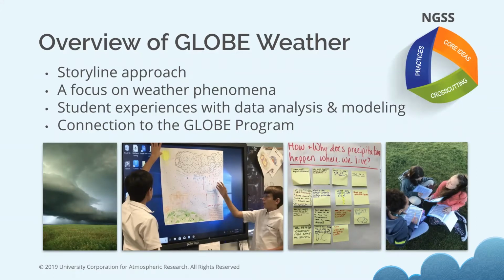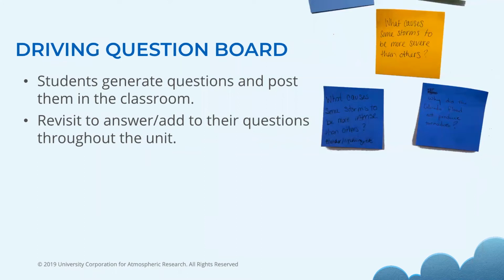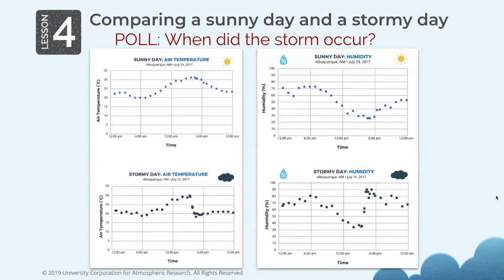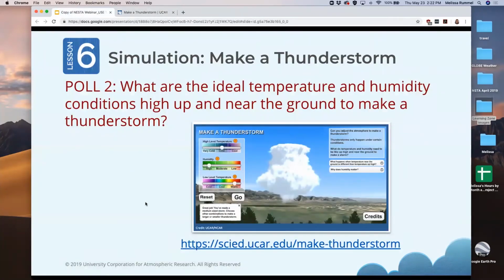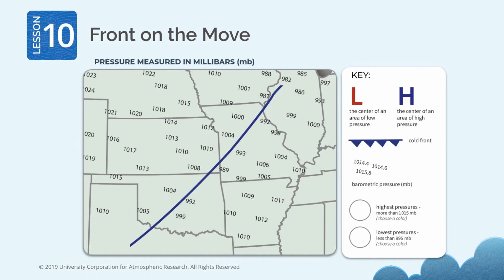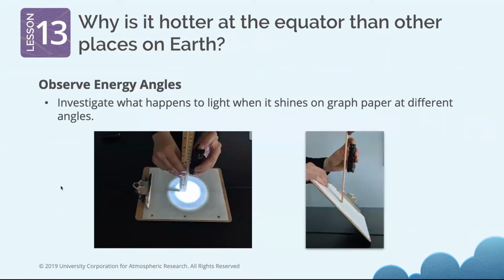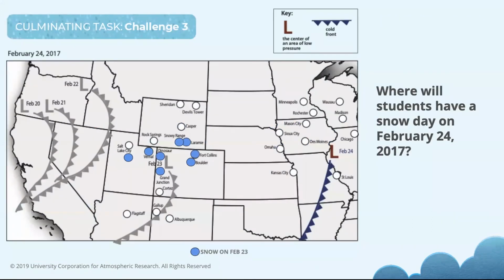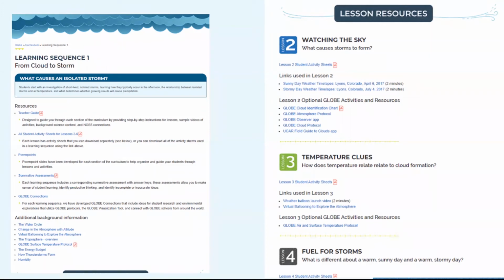Hands-On Learning About the Atmosphere in the New NGSS-Aligned GLOBE Weather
GLOBE Weather is a new five-week NGSS-aligned instructional unit for middle school students that includes student investigations of weather phenomena through activities, demonstrations, data collection, and data analysis. This webinar will provide an opportunity to review the scope of the curriculum, sample hands-on activities and data collection protocols, and engage in a discussion about implementation strategies.

Presenters:
Melissa Rummel and Emily Snode-Brenneman